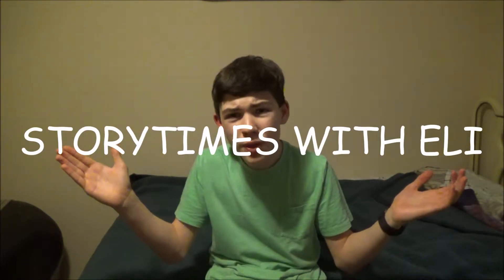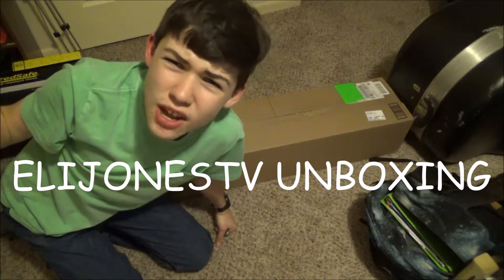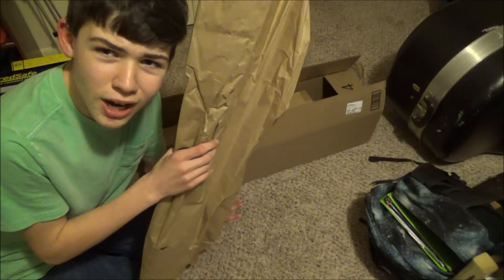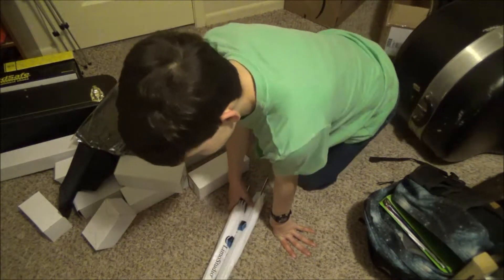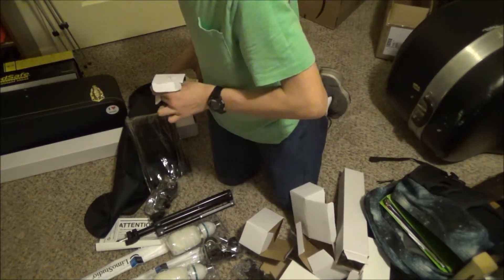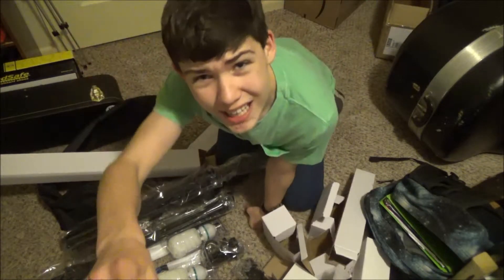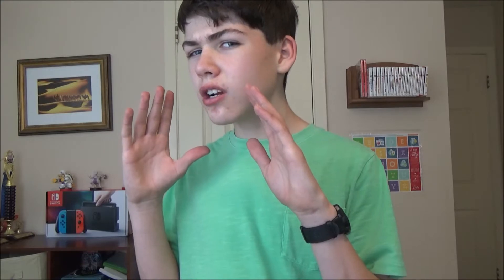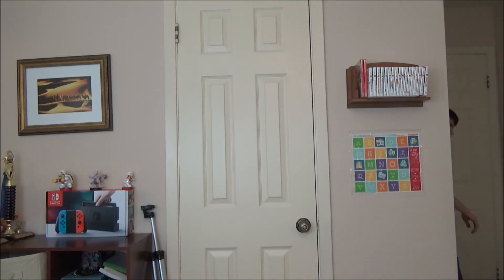Meet my NEW Lights!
I got some new lights for my videos! I hope you enjoy this humorous unboxing!